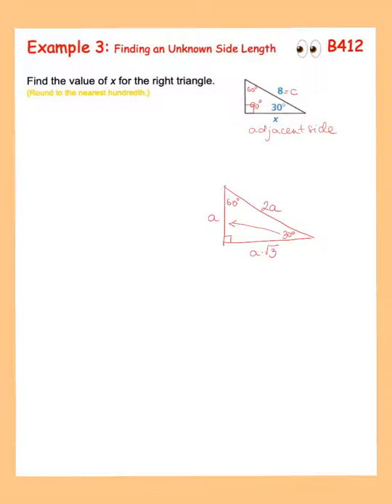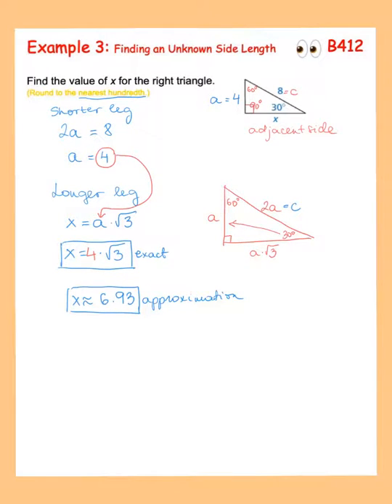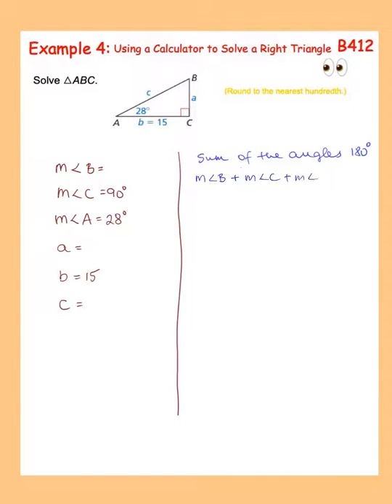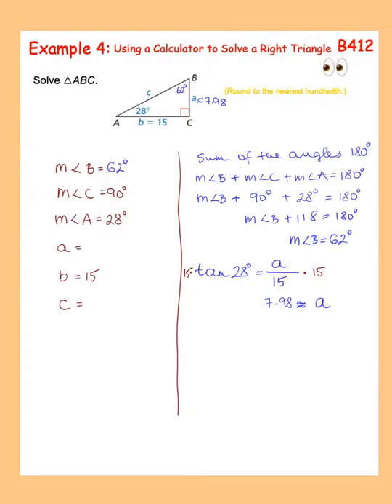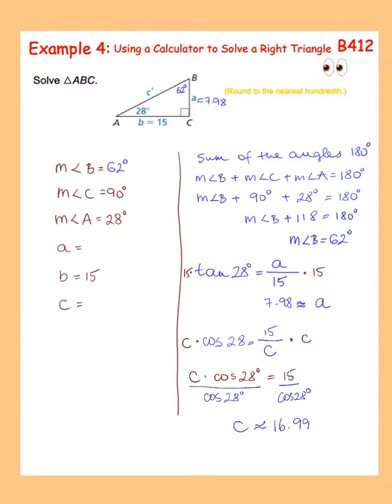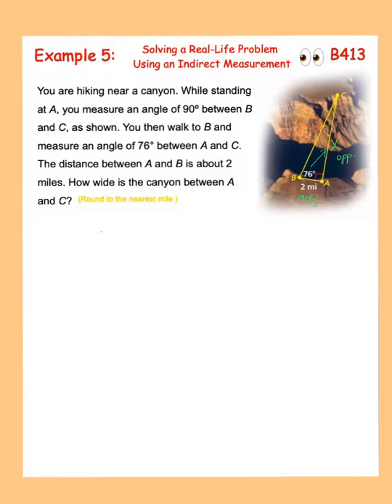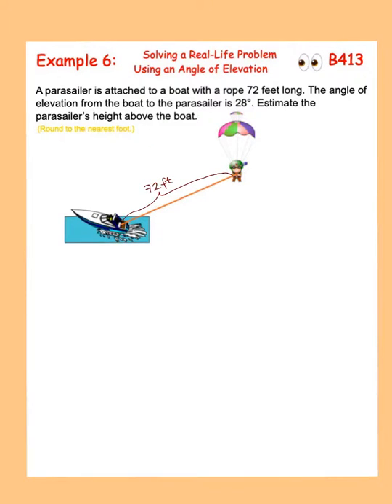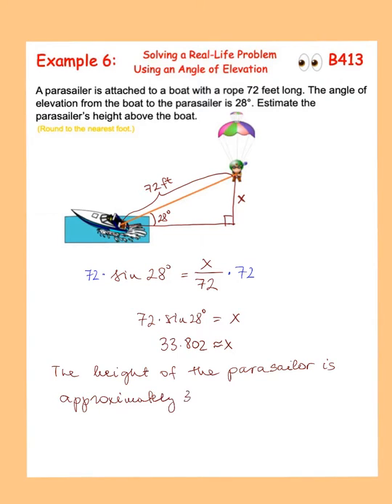IM3 Lesson 8.1 Part 2